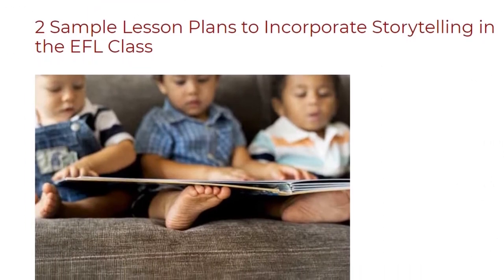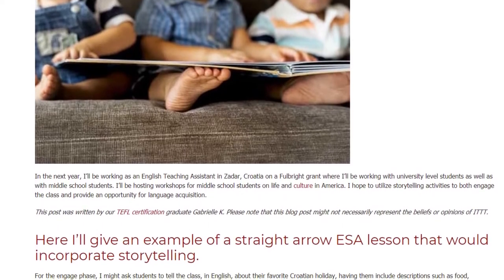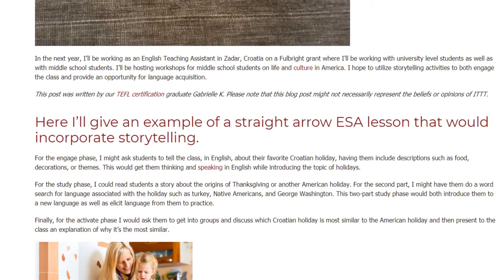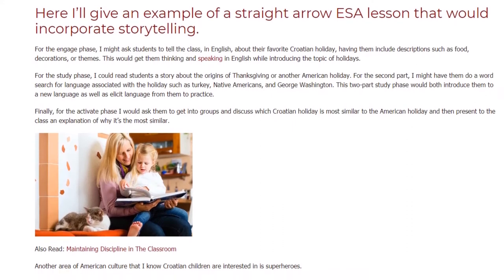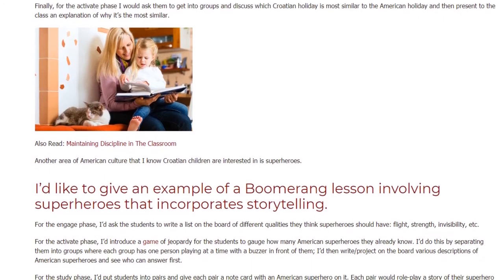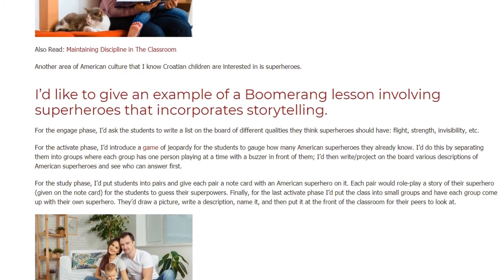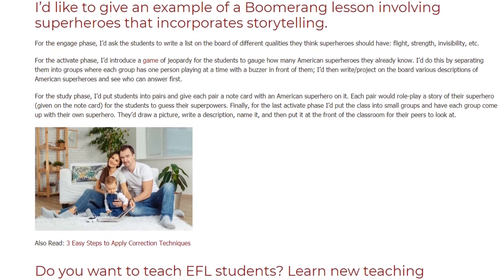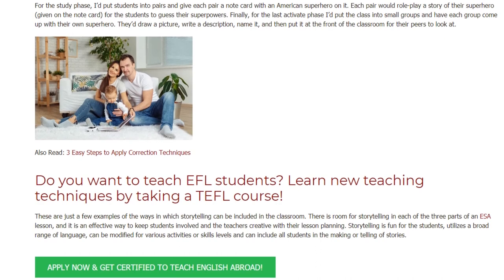Sample Lesson to Incorporate Storytelling in the EFL Class | ITTT | TEFL Blog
Storytelling in Class: In the next year, I’ll be working as an English Teaching Assistant in Zadar, Croatia on a Fulbright grant where I’ll be working with university level students as well as with middle school students. I’ll be hosting workshops for middle school students on life and culture in America. I hope to utilize storytelling activities to both engage the class and provide an opportunity for language acquisition.